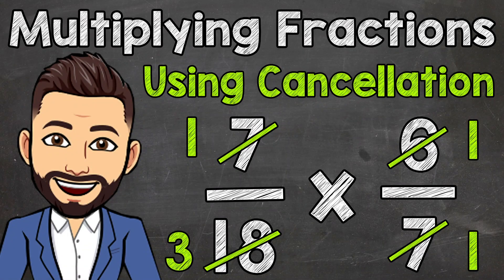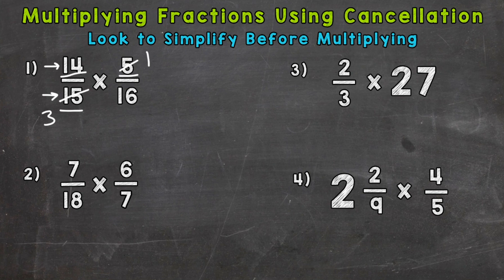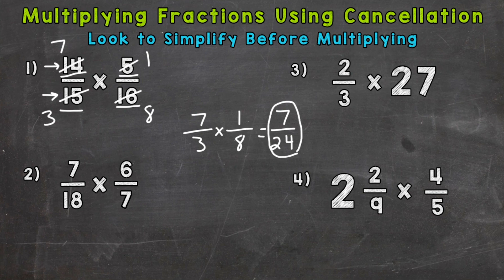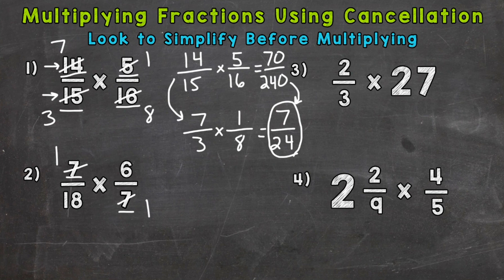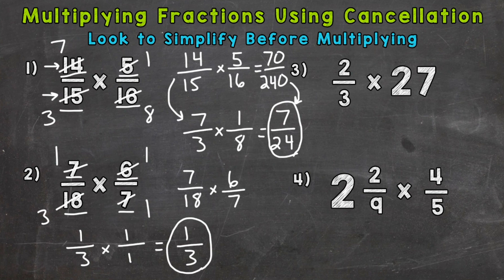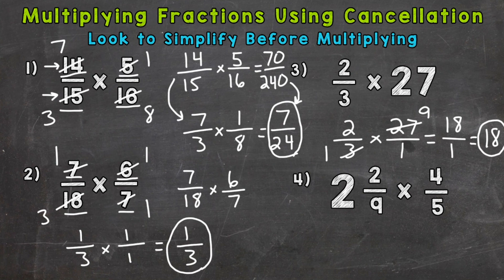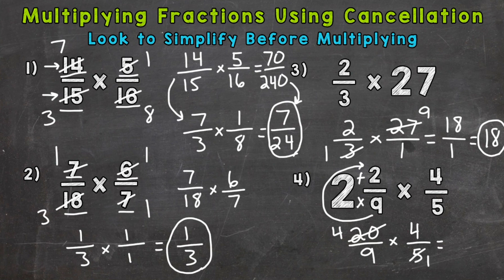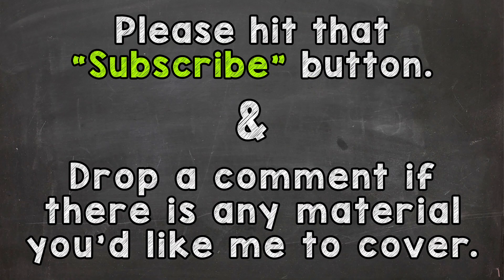Multiplying Fractions Using Cancellation | Math with Mr. J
Welcome to Multiplying Fractions Using Cancellation with Mr. J! Need help with how to multiply fractions? You're in the right place!

Whether you're just starting out, or need a quick refresher, this is the video for you if you're looking for help with multiplying fractions with cross cancellation. Mr. J will go through multiplying fractions with cross canceling examples and explain how to multiply fractions using cancellation.

Hopefully this video is what you're looking for when it comes to multiplying fractions using cancellation.